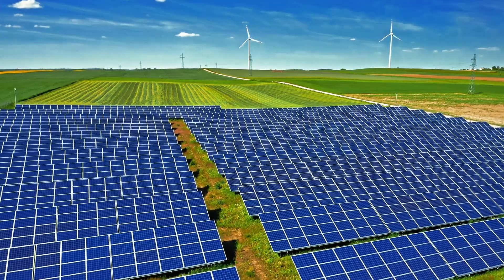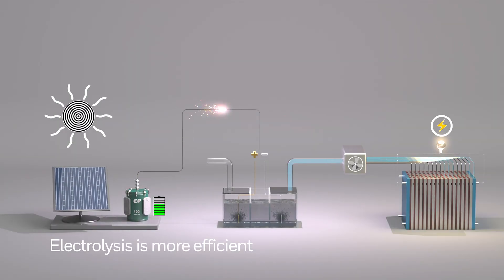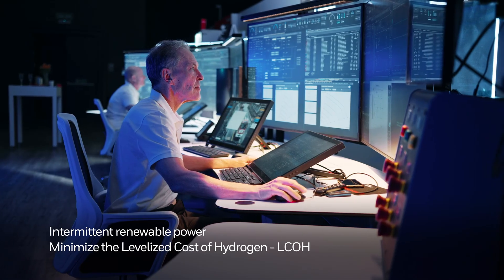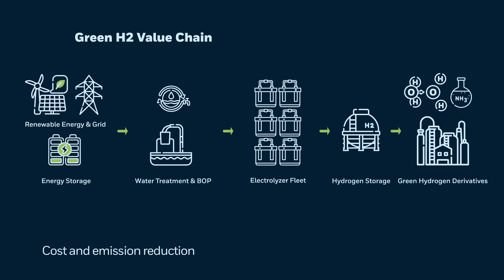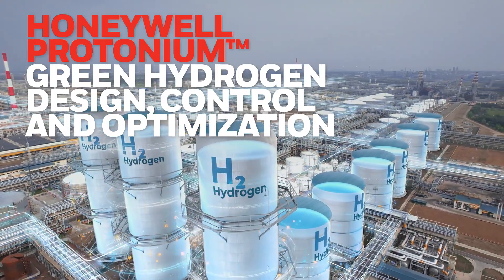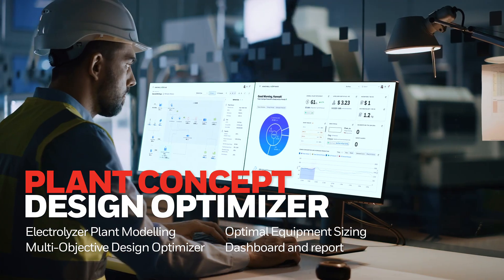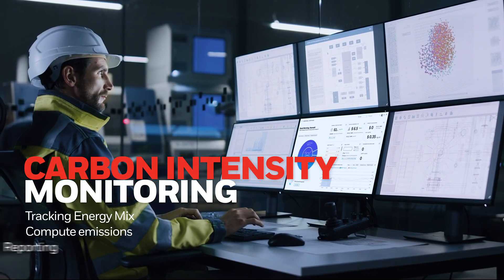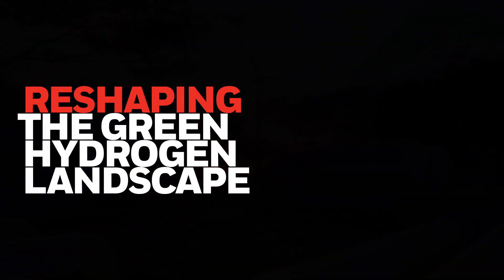The Future of Sustainable Energy with our Latest Green Hydrogen NPI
Join us as we explore the cutting-edge technology behind green hydrogen production, including the Honeywell Electrolyzer Control System (HECS) and the  (OCD). Learn how these advanced systems enhance efficiency, reduce costs, and ensure optimal performance. We'll also delve into the potential of green hydrogen to revolutionize the energy sector and the positive impact it will have on our planet.